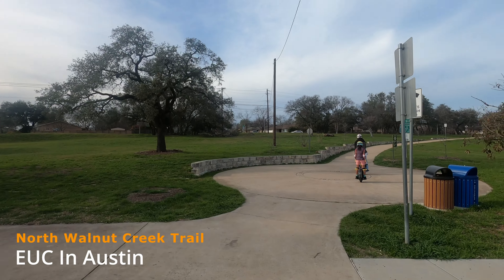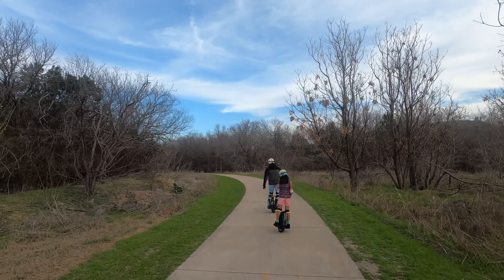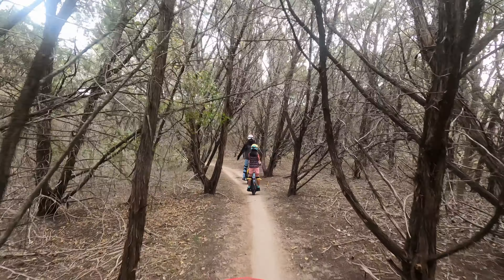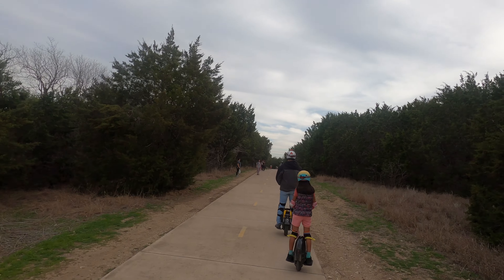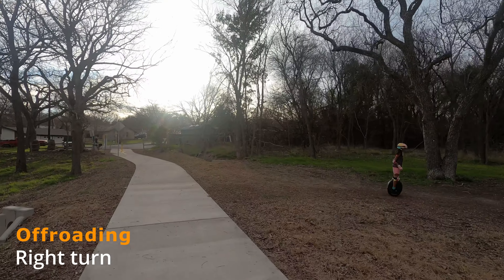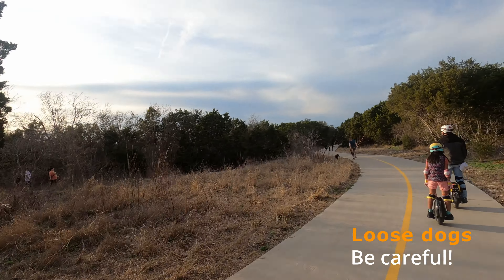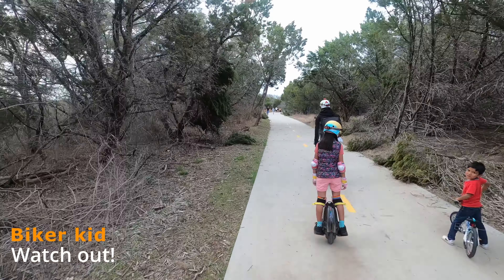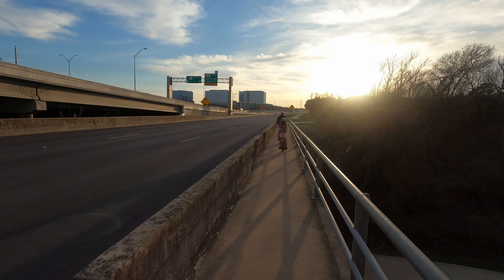Walnut Creek North: Austin Electric Unicycle (EUC) Group Family Trail Ride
Our family group ride on the North Walnut Creek trail in Austin, Texas riding our electric unicycles (EUCs).

Just in case you missed it, here's the South Walnut Creek trail mentioned in the video: